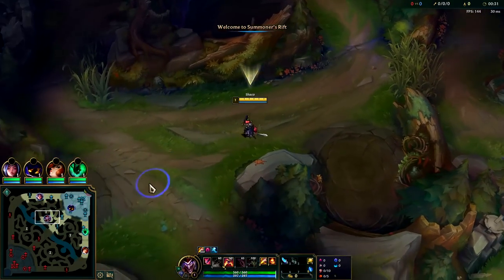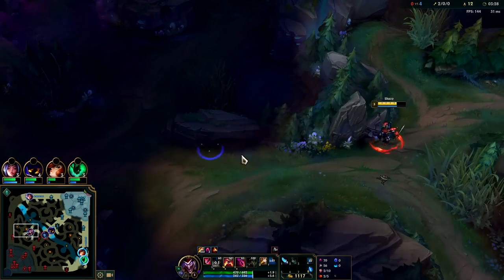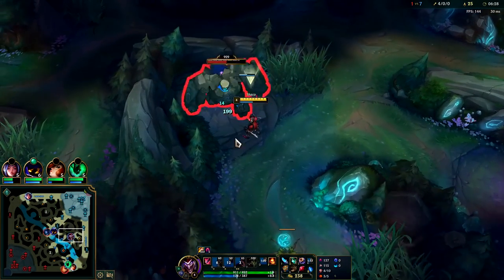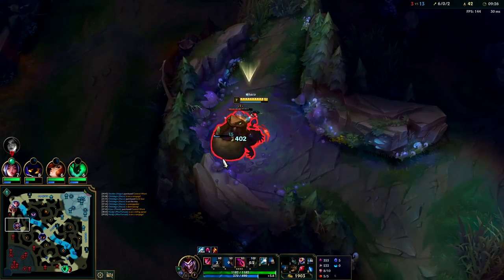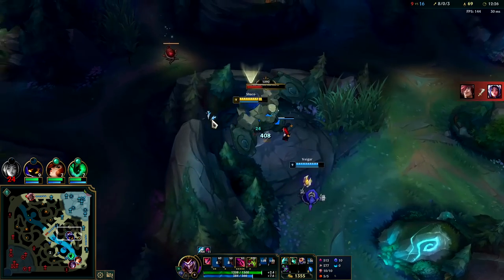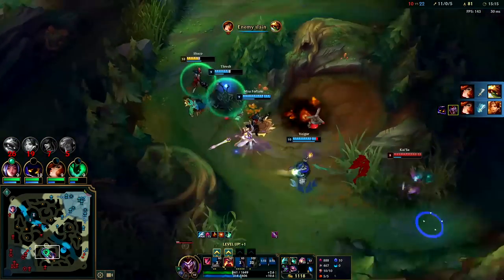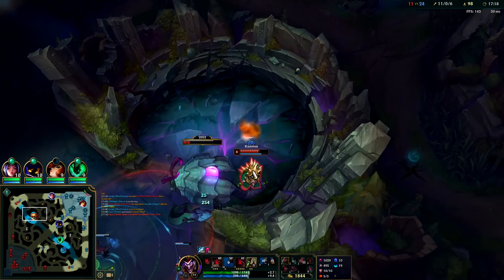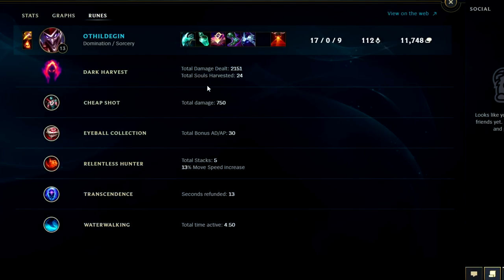How to Play AP SHACO & CARRY for Beginners + Best Build/Runes | Shaco Guide League of Legends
How to Play AP SHACO & CARRY + Best Build/Runes/Jungle Route
AP Shaco Gameplay Guide for Beginners League of Legends